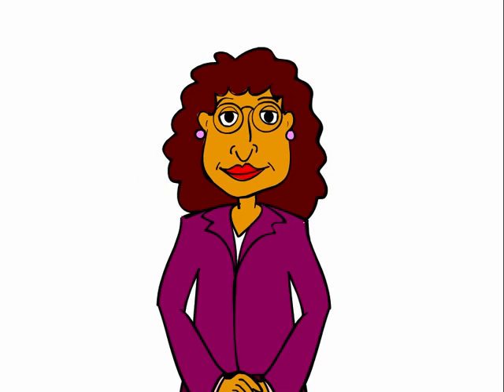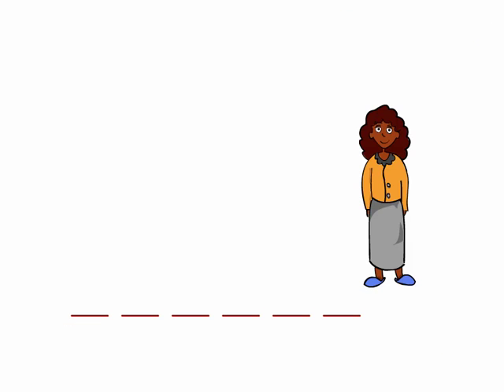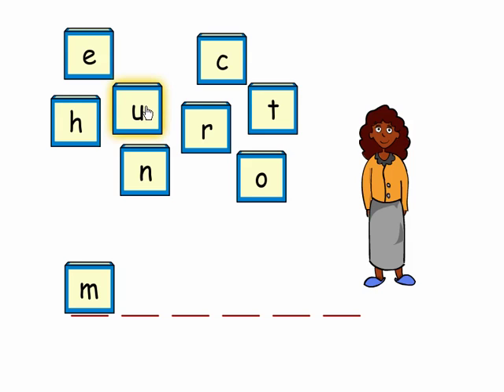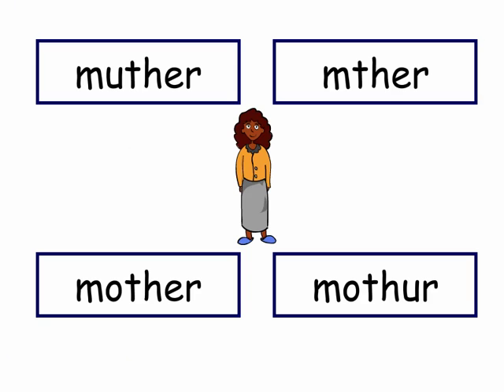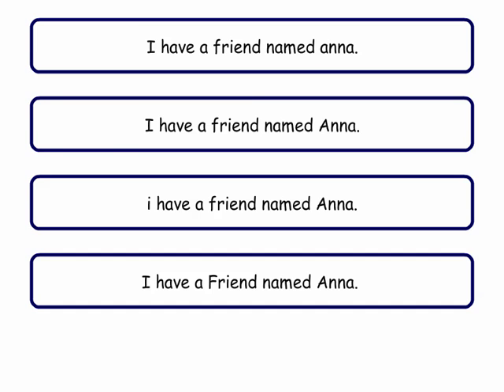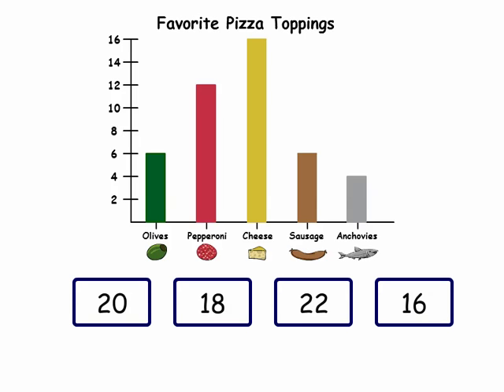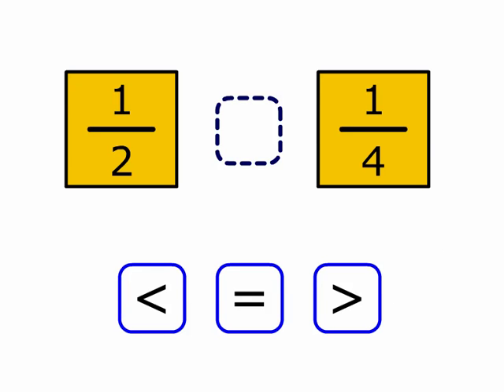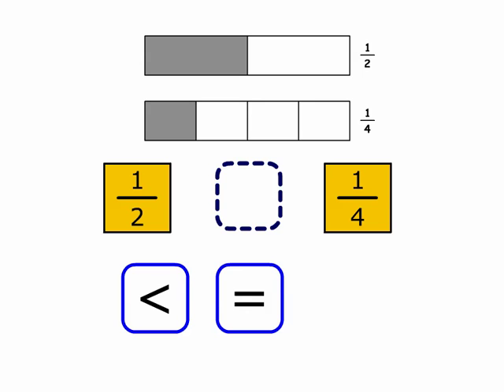Adaptive Assessment Questions: 2nd - 3rd Grade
The award-winning Children's Progress Academic Assessment (CPAA) was developed based on research at Columbia University and MIT. It covers early literacy and mathematics content in Pre K - 3. Educators use it to screen and monitor progress in line with RTI, differentiate instruction, communicate with parents and ensure that all students are on track well before 3rd grade high stakes tests.

This assessment was named a District Administration Readers' Choice Top 100 Product of 2011. It is available for schools, districts and state agencies.